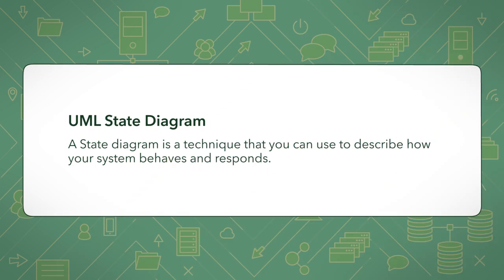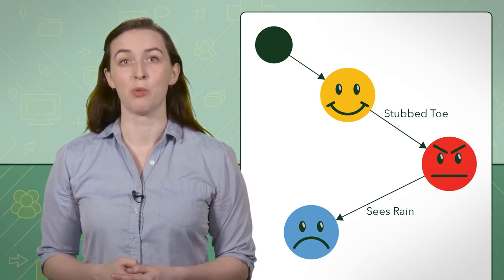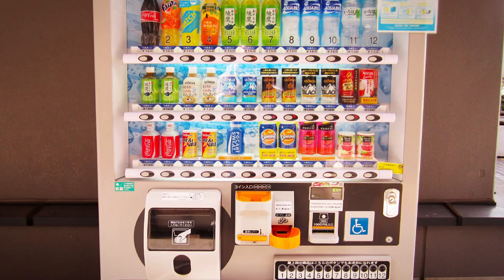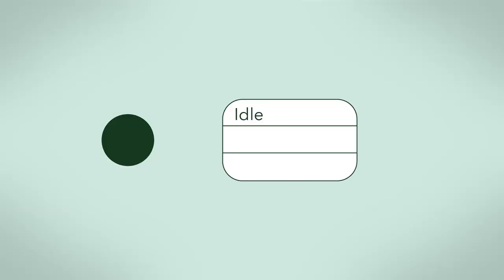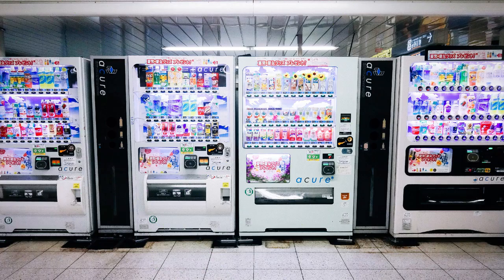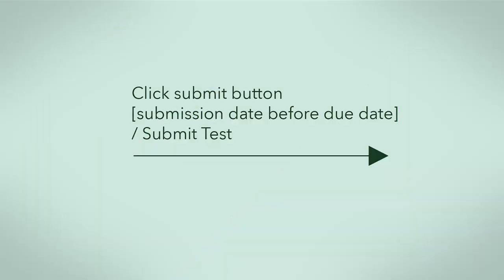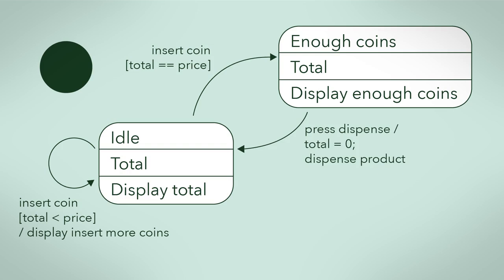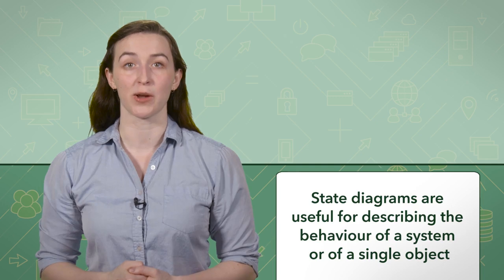UML State Diagram | Object-Oriented Design | System Design